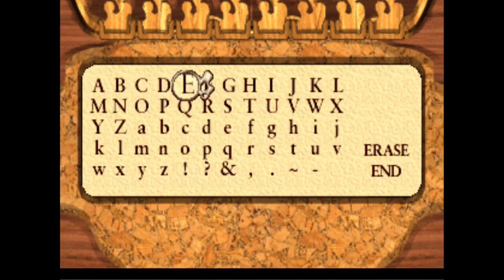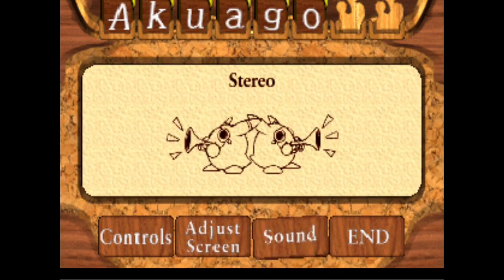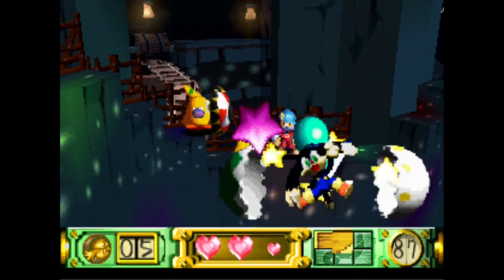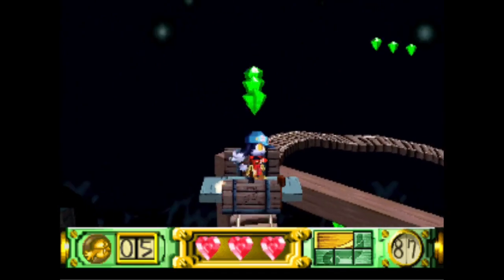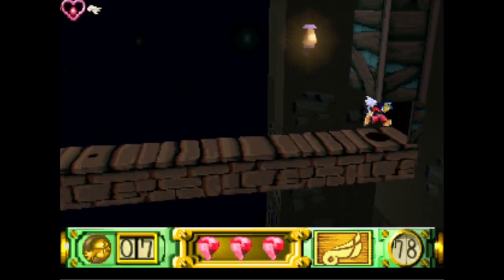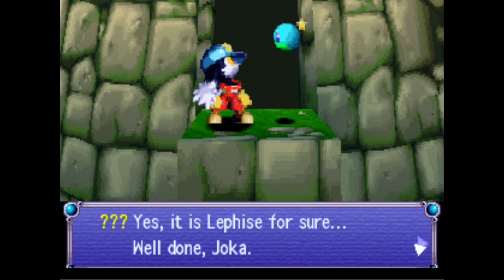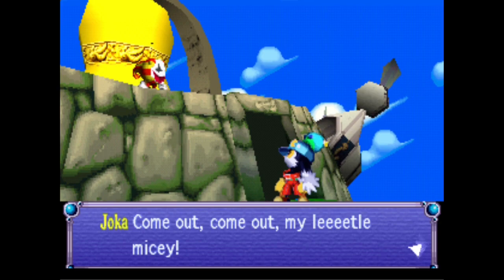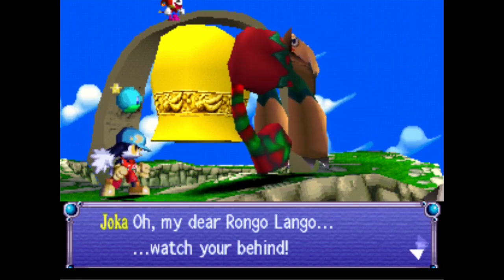Klonoa: Door to Phantomile Let's Play - Part 1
Hello and welcome to my Let's Play of Klonoa: Door to Phantomile! As you are aware of anything Klonoa related, there was the release of the Klonoa Phantasy Reverie Series which features the remakes of Klonoa 1 and 2. For this Playthrough, I am playing the Playstation 1 original to see how it stands on it's own and as someone who has already played the remake version in my own time. So join me on this dreamy adventure and save Phantomile!